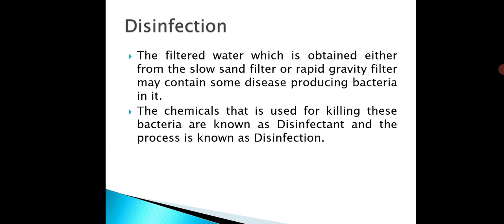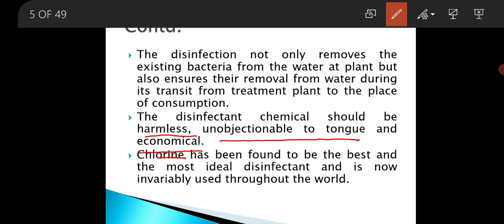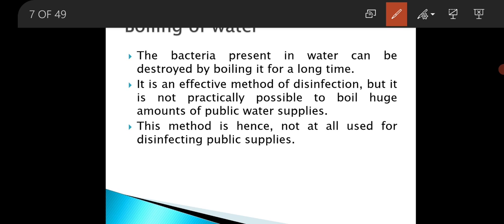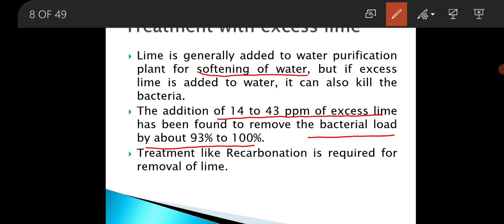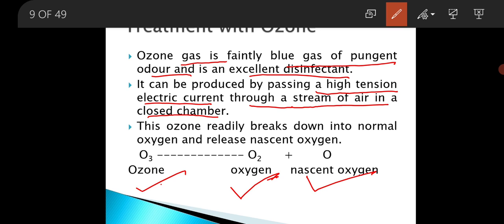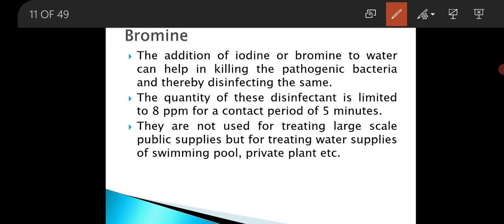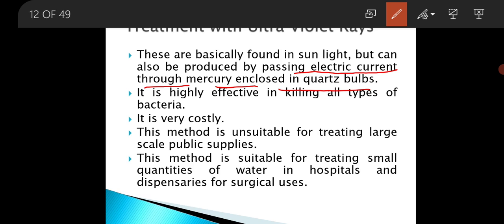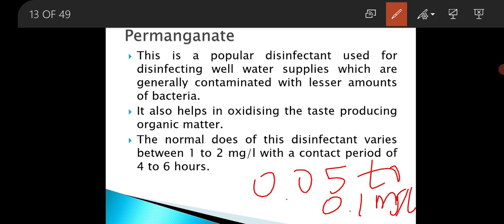Water Supply and Waste Water Engg (LECTURE 28)